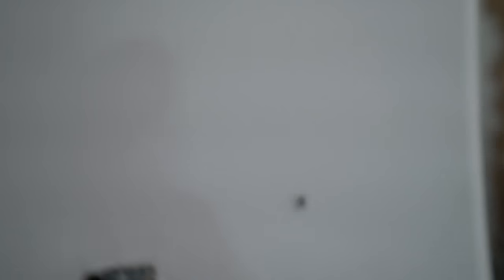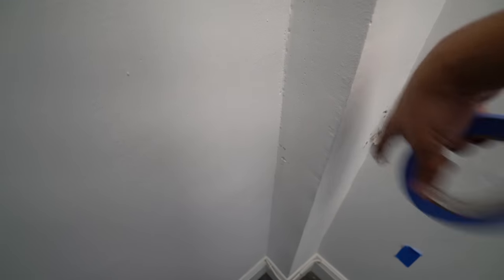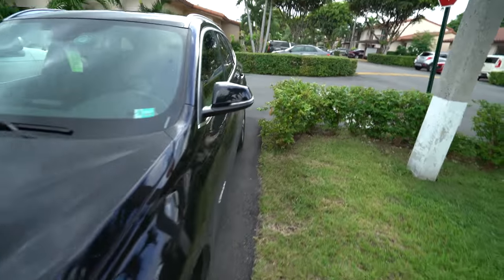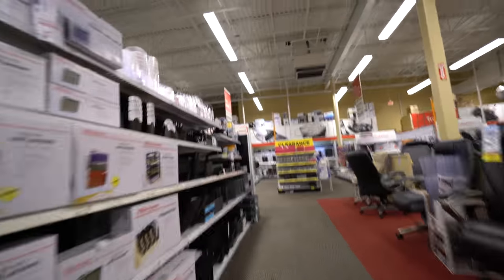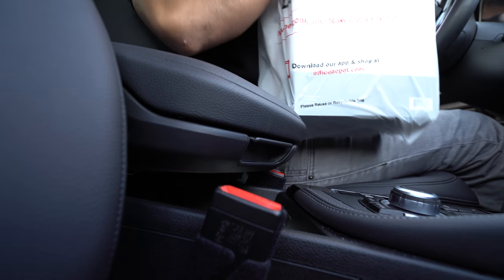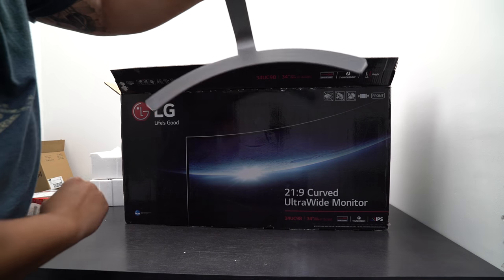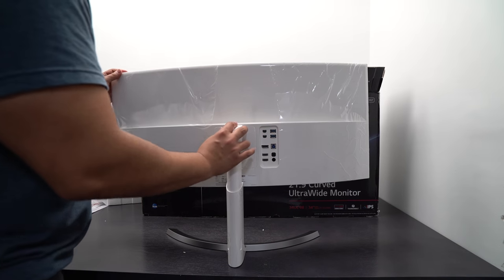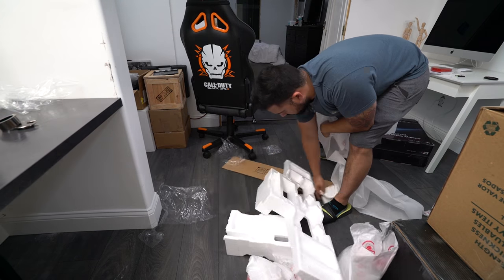BUILDING THE DREAM GAMING SETUP #2 (Monitors & Desk)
BUILDING The MOST EXTREME Gaming setup, in this ep we install our new LG ULTRA WIDE monitors and our new CUSTOM DESK!

About HollowPoiint

EVERYTHING I use to GAME:
▶Kontrol Freek:
▶SCUF Gaming:
6800 SW 40th St #282

♬ Music ♬
➞Title:
➞Artist: